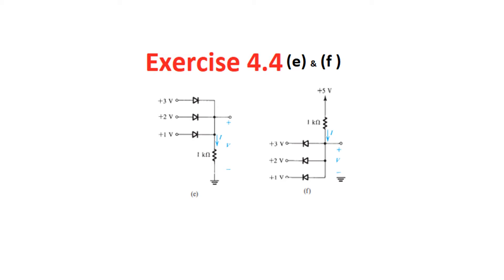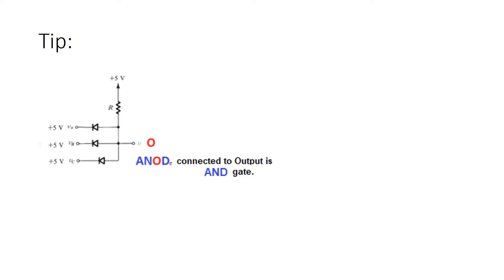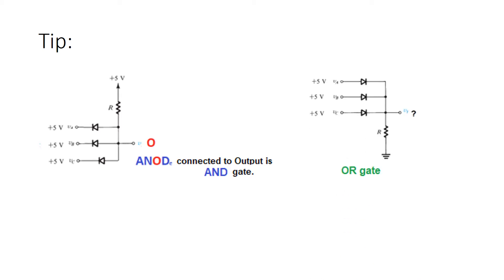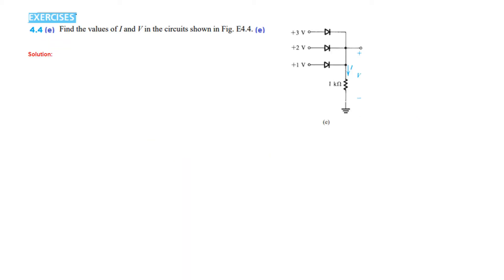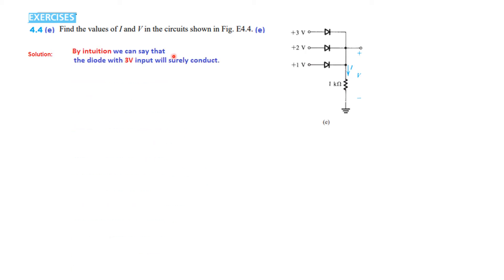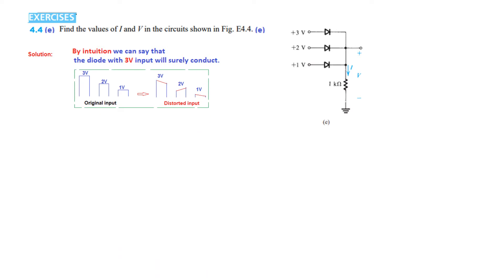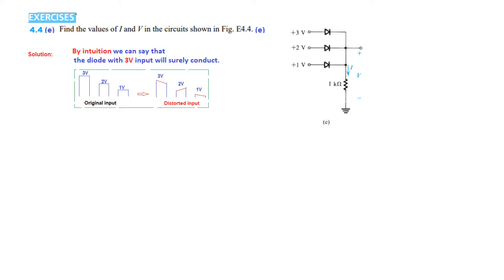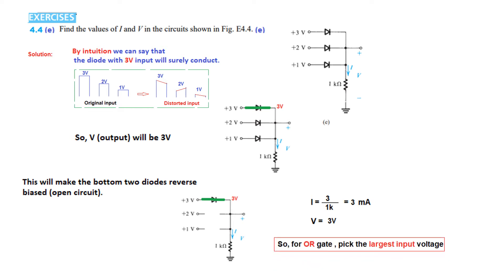(E)EDC(S) Exe 4.4(e & f) || Diode AND Gate & OR Gate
(English)Exercise 4.4(e & f)Diode Logic Gates.  (Sedra Smith)
In this video, I have tried to explain problem-solving techniques for Diode AND gate and OR gate.
Diode AND Gate & OR Gate